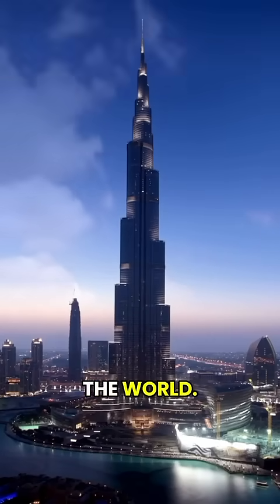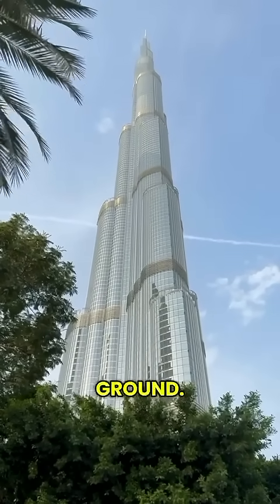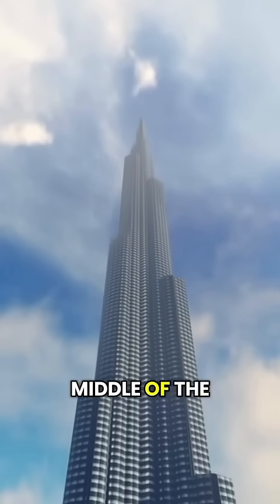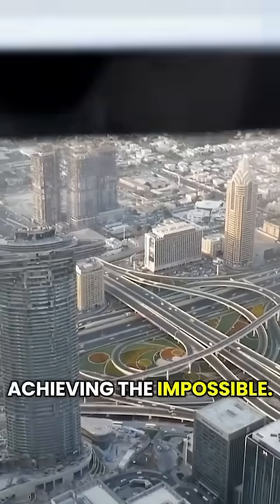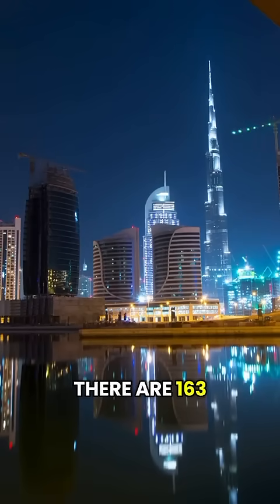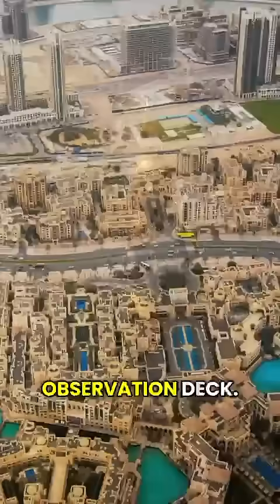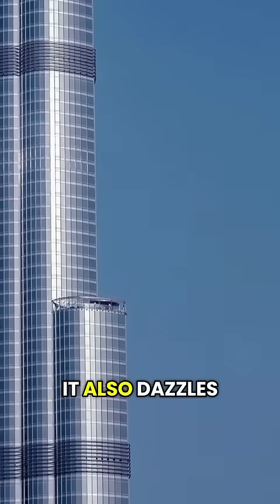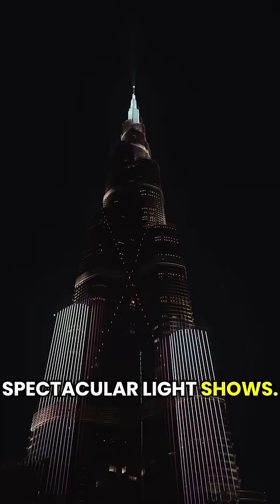The Tallest Building on Earth: Burj Khalifa’s Amazing Facts!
Welcome to Secretra: Hidden Worlds!
Rising 828 meters above the clouds, Burj Khalifa isn’t just a building — it’s a symbol of human ambition and engineering brilliance. From its flower-inspired design to elevators that soar 10 meters per second, this Dubai landmark continues to amaze millions every year. Would you dare to look down from the top? 🌆🏙

💬 Join the journey! Leave your thoughts, tell us which mystery you want to see next, and be part of our community.